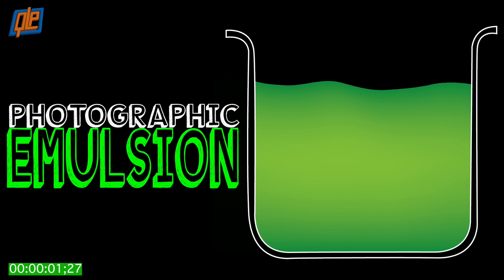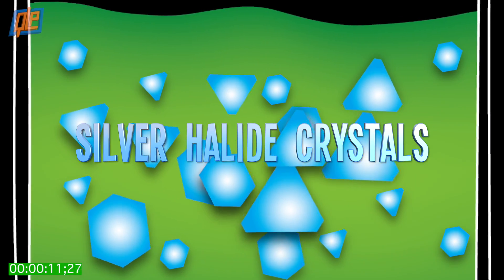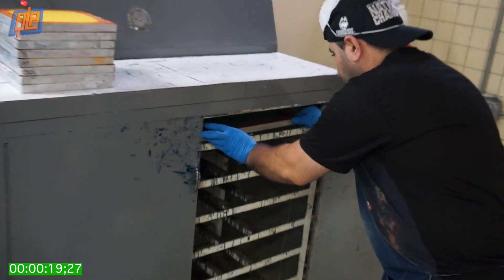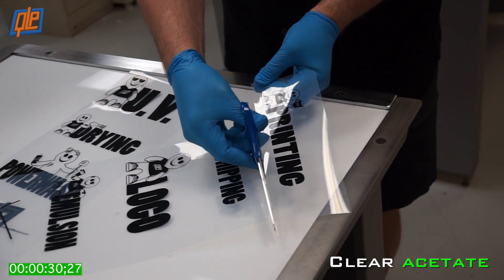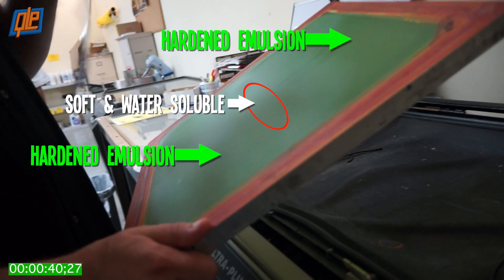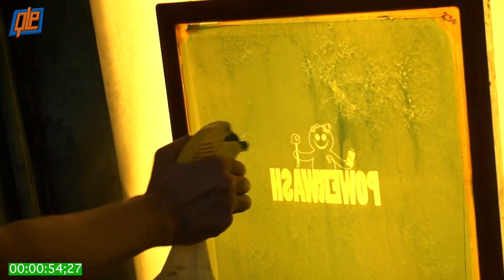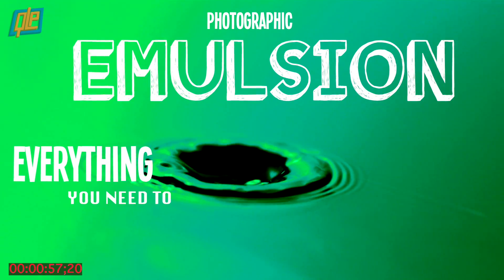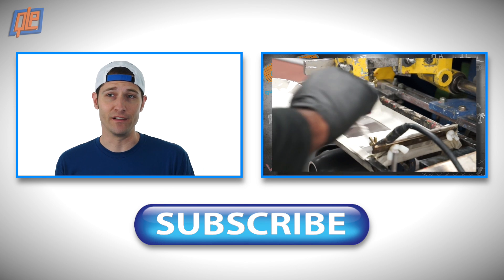How Emulsion Works (in Less Than 1 Minute)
If you took chemistry in high school, you probably learned that an emulsion was any colloidal suspension of a liquid in another liquid. What does that mean? Well, we weren’t sure back then and we’re definitely not sure now, but if you have just 60 seconds, we can teach you everything you need to know about emulsion as it applies to the magic of screen printing.

As it turns out, emulsion is the secret scientific ingredient in putting snazzy, custom logos on t-shirts, mugs, water bottles, and more. This video is a complete science lesson in just under a minute, but with fun cartoons instead of a boring lecture. Take that, chemistry class.

For custom screen printed promotional products and more, visit our